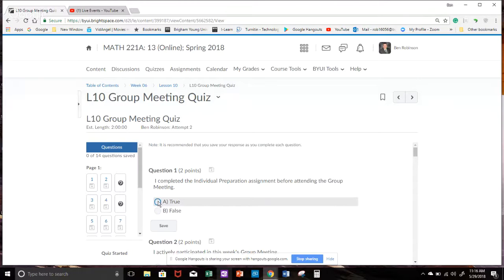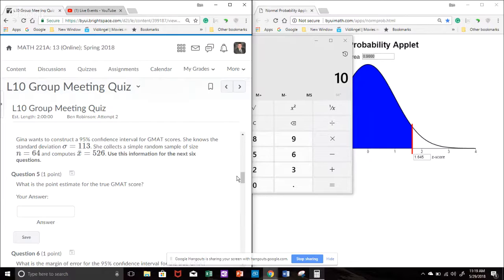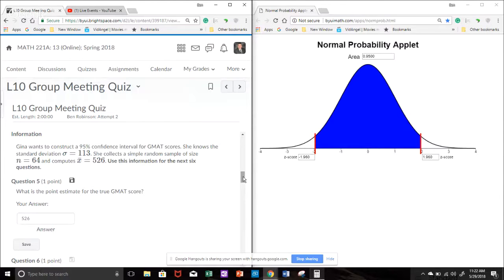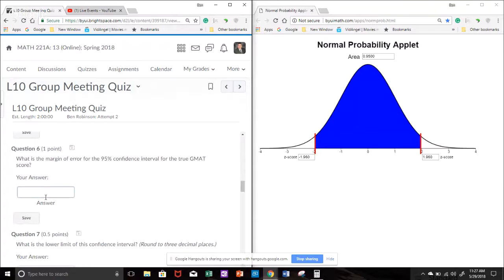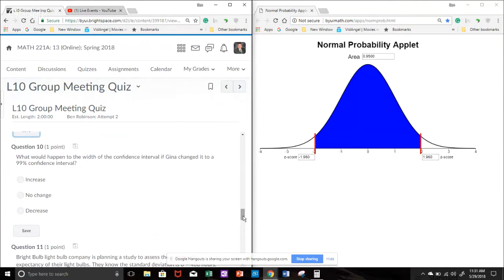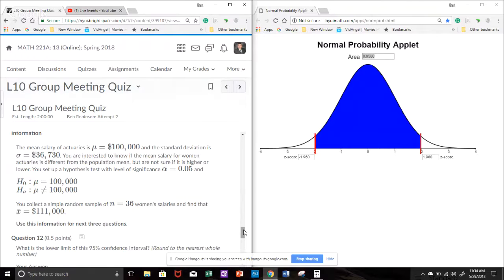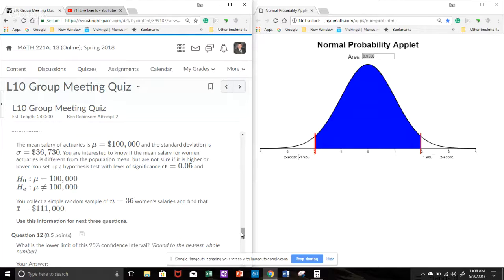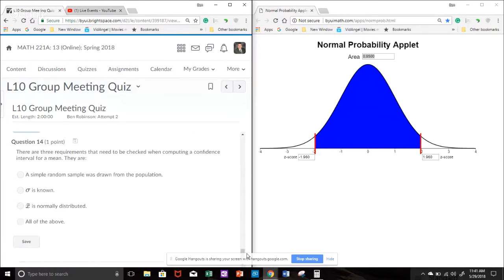L10 Group 10 Meeting